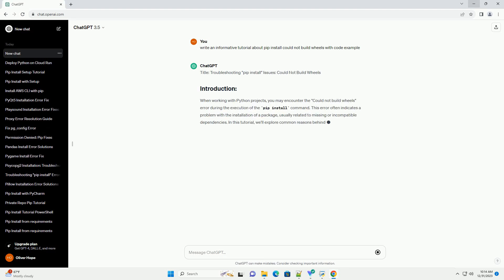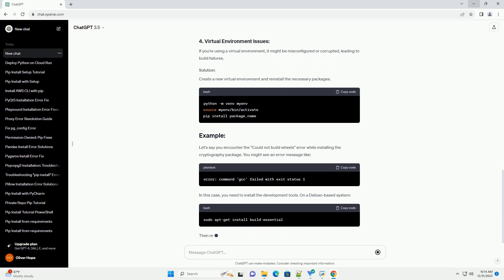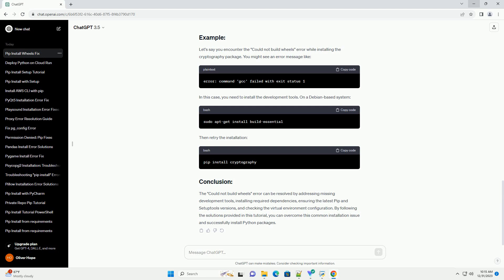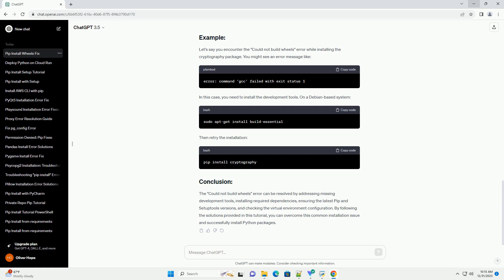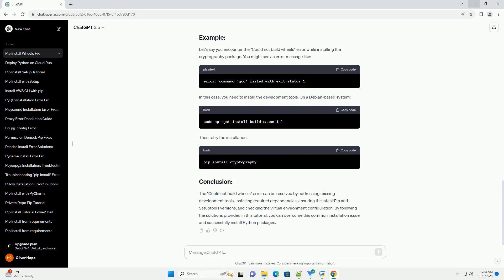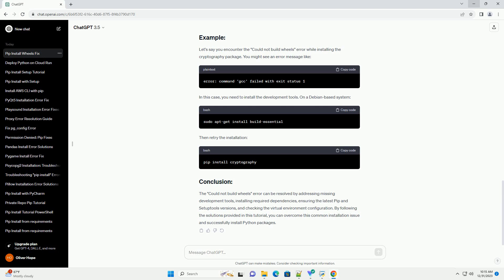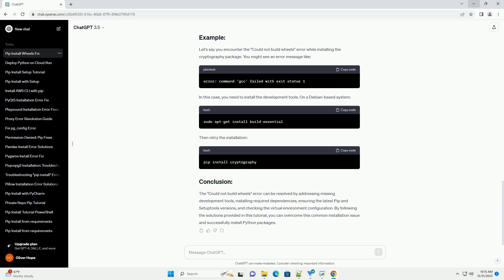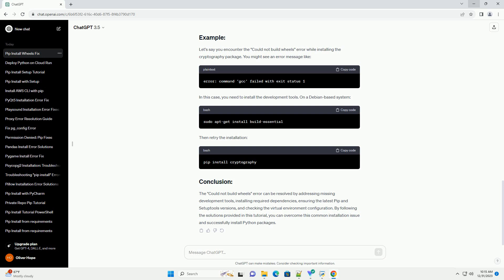pip install could not build wheels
Title: Troubleshooting "pip install" Issues: Could Not Build Wheels
When working with Python projects, you may encounter the "Could not build wheels" error during the execution of the pip install command. This error often indicates a problem with the installation of a package, usually related to missing or incompatible dependencies. In this tutorial, we'll explore common reasons behind this issue and provide solutions to help you overcome it.
Before we begin, ensure you have the following:
The "Could not build wheels" error often occurs when the necessary development tools are not installed on your system. These tools include compilers and libraries required for building Python packages.
On Debian-based systems, install the necessary tools using:
On Red Hat-based systems:
Some Python packages have external dependencies that must be installed before the package itself. If these dependencies are missing, the build process fails.
Identify the missing dependencies from the error message and install them using your system's package manager. For example:
An outdated version of Pip or Setuptools might cause issues with package installations. Make sure you have the latest versions installed.
Upgrade Pip and Setuptools using:
If you're using a virtual environment, it might be misconfigured or corrupted, leading to build failures.
Create a new virtual environment and reinstall the necessary packages.
Let's say you encounter the "Could not build wheels" error while installing the cryptography package. You might see an error message like:
In this case, you need to install the development tools. On a Debian-based system:
Then retry the installation:
The "Could not build wheels" error can be resolved by addressing missing development tools, installing required dependencies, ensuring the latest Pip and Setuptools versions, and checking the virtual environment configuration. By following the solutions provided in this tutorial, you can overcome this common installation issue and successfully install Python packages.
ChatGPT